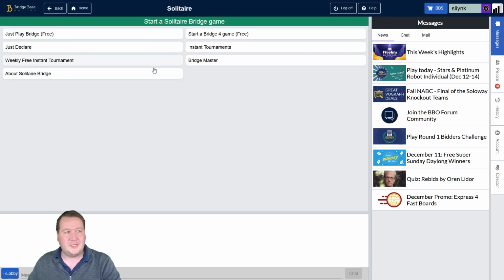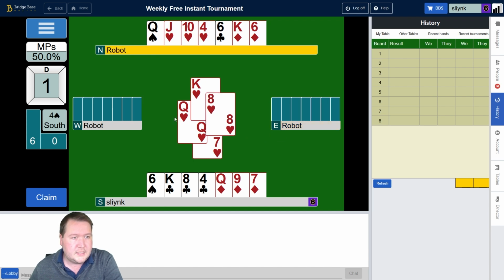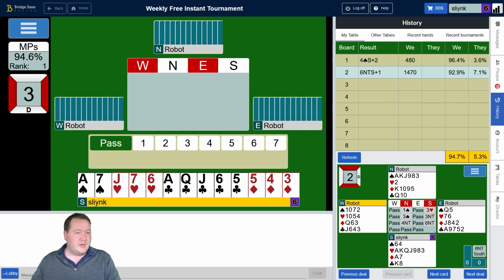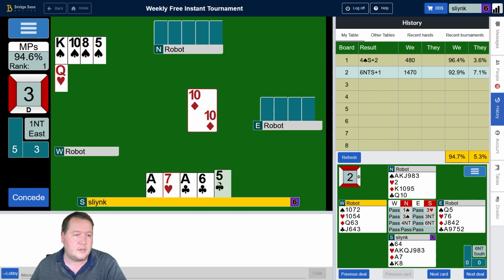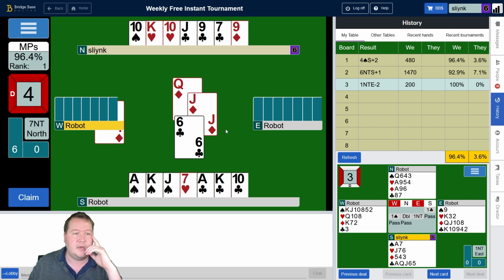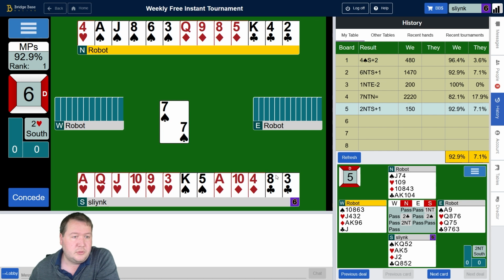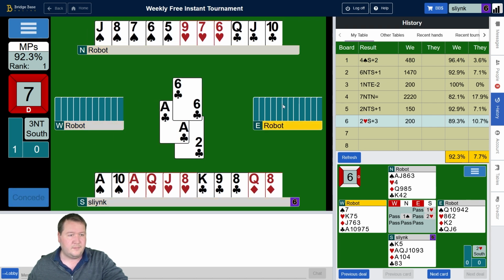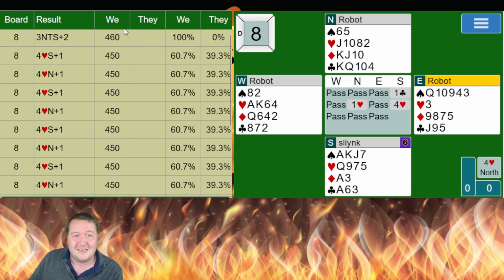Is This My Best Result Ever - #378 Weekly Free Instant Tournament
Well that went well.